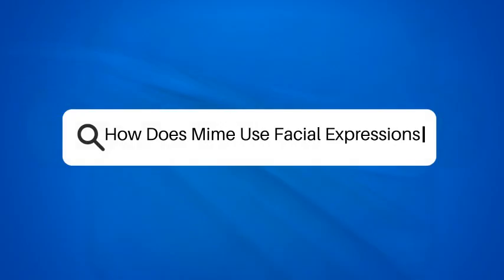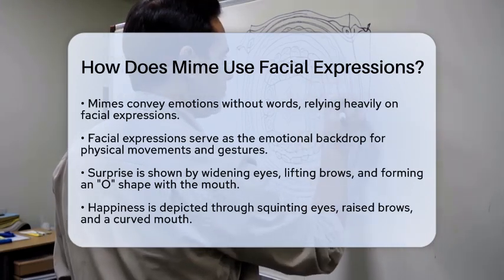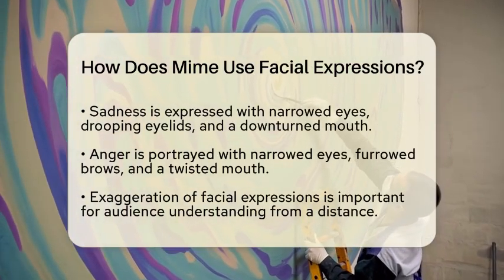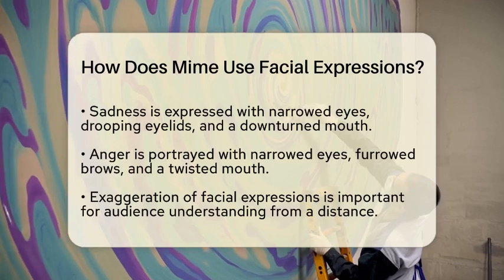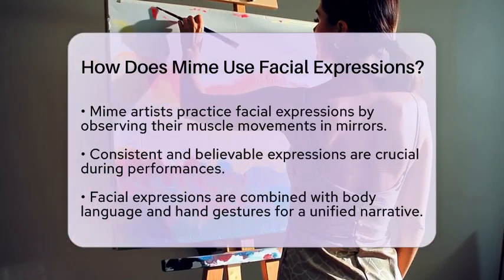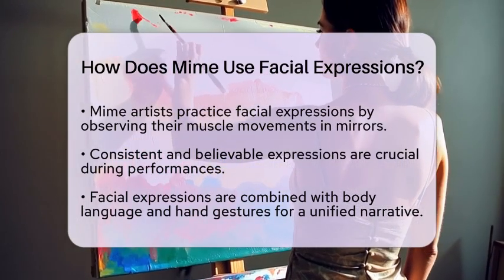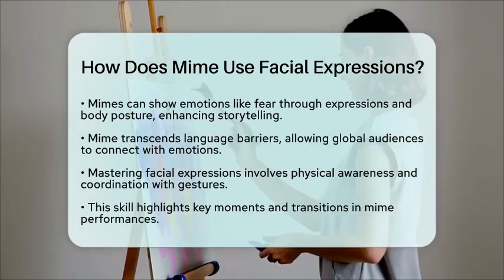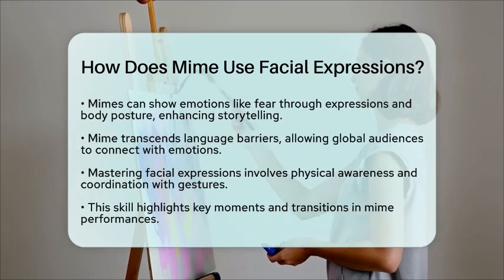How Does Mime Use Facial Expressions? - Art Across Cultures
How Does Mime Use Facial Expressions? In this engaging video, we will take a closer look at the fascinating world of mime and the essential role that facial expressions play in this unique art form. Mime artists have a remarkable ability to convey emotions and stories without uttering a single word. By using their facial expressions, they create a powerful emotional backdrop that enhances their physical movements and gestures.

We will discuss how different emotions—such as surprise, happiness, sadness, and anger—are expressed through specific facial movements. You'll learn how mime artists often exaggerate these expressions to ensure their messages are clear, even from a distance. Additionally, we will explore the practice techniques that these performers use to refine their facial control and maintain consistency during their acts.

The combination of facial expressions with body language and hand gestures is crucial for creating a compelling narrative. We will also touch on the global nature of mime, highlighting how this art form transcends language barriers, allowing audiences from various cultures to connect with the emotions being portrayed.

Join us as we uncover the artistry behind mime and its expressive power.